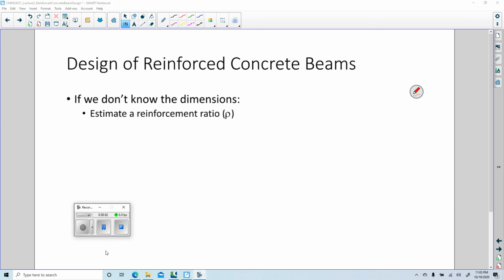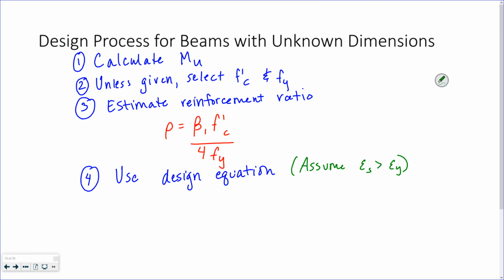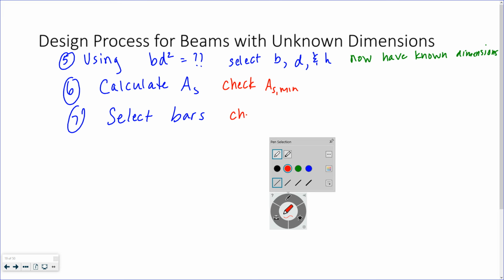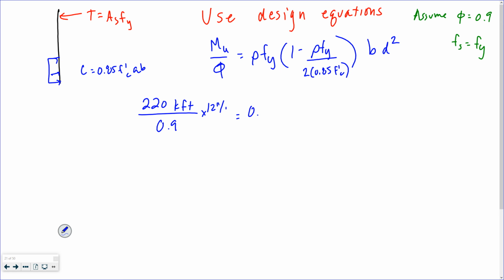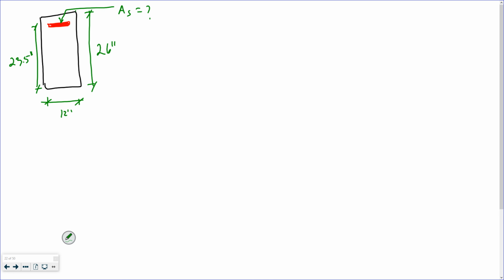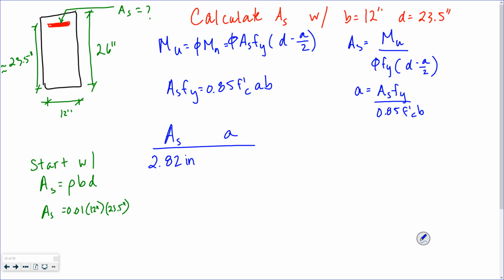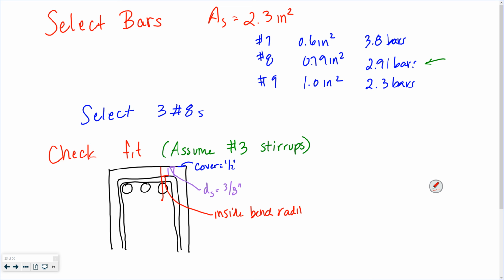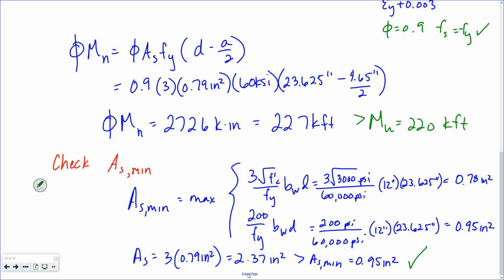UALR CNMG 4321 Lecture 3B: Reinforced Concrete Design of a Beam with Unknown Dimensions